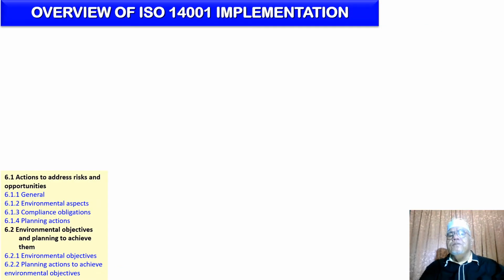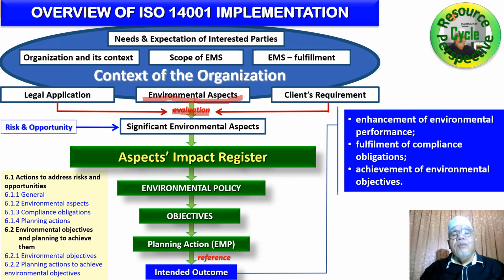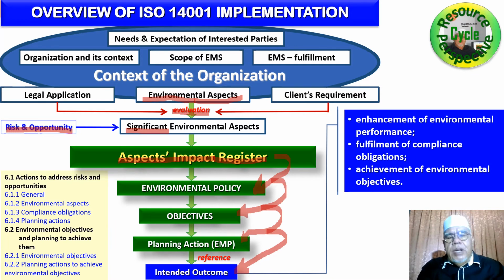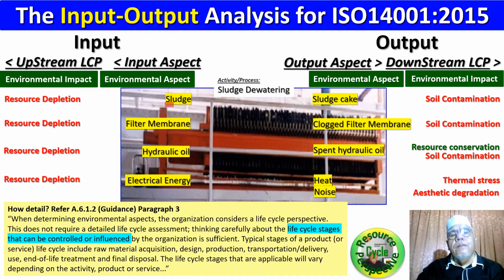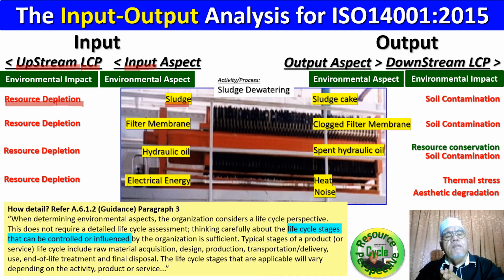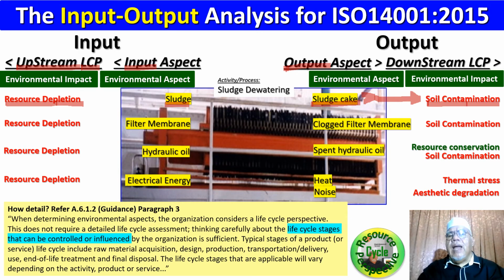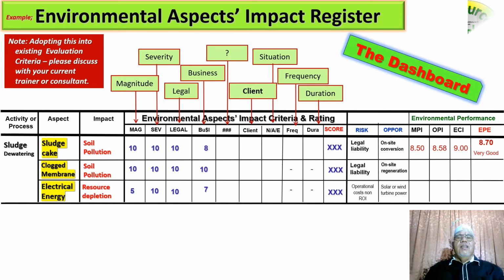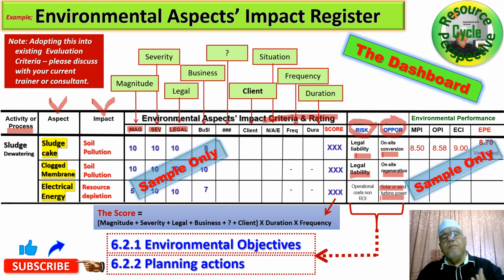How to identify Environmental Aspects and Impact of a Filter Press in ISO14001:2015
This video illustrates several environmental aspects which enter the filter press activity, the equipment and those which leaves it. They are being identified based on the definition of environmental aspects promulgated under the ISO14001 document. Their respective or corresponding probable environmental impact is based on this document's definition of Life Cycle Perspective.
35 years
• 15 years in the Department of Environment, Malaysia.
• 20 years as auditor, consultant, trainer cum Managing Director of Sekitar Synergy Sdn Bhd

Training experience
Since 1998